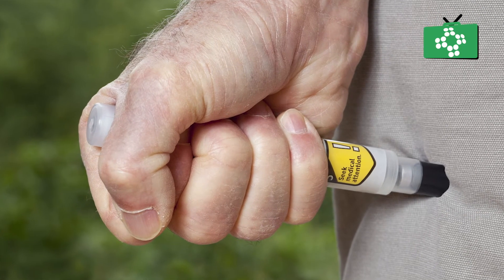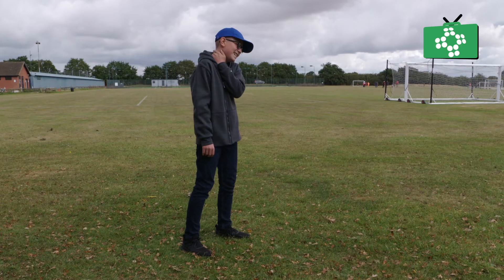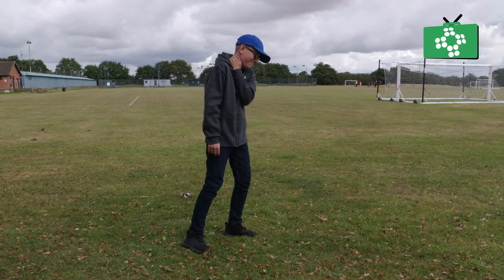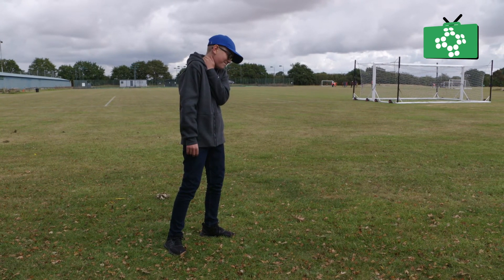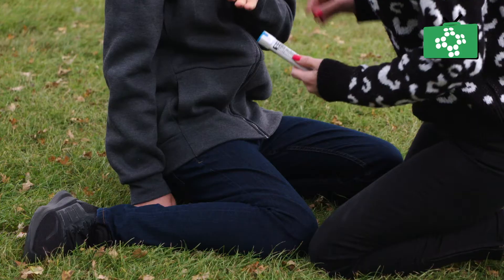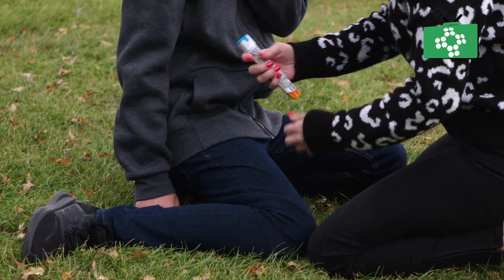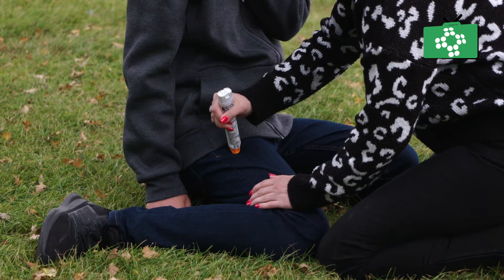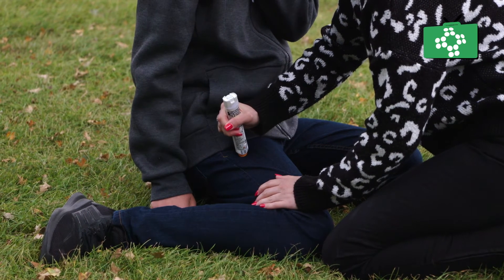Anaphylactic Shock - What to do?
Treating someone who is going into anaphylactic shock is a simple process.  First, make sure the screen is safe to approach, you or anyone around you do not want to get hurt while helping the patient.

- Introduce yourself and ask if it is ok to help them.
- talk to them to work out shat has happened and get some history into their condition and how they think they have come in to contact with the allergen.
-  ask them if they have an auto-injector and get it for the
- tell them to use their adrenaline auto-injector if the person has one – but make sure they know how to use it correctly first.  If they are scared, consider helping them or with their permission administering it to them but make sure you know how to use it first.
- call 999 for  an ambulance immediately (even if they start to feel better) – mention that you think the person has anaphylaxis
- remove any triggers if possible – for example, carefully remove any stinger stuck in the skin or remove the food source
- lie the person down flat – unless they're unconscious, pregnant or having breathing difficulties
- give another injection after 5-15 minutes if the symptoms do not improve and a second auto-injector is available
- tell the EMS exactly what has happened and what you have done and give the used auto-injectors to them so they know exactly what drugs have been given to the patient.
- Finally, if this has happened in the workplace, school or many other commercial or educational buildings, you will need to document it in the workplace accident book.

For more details about Anaphylaxis and to find more details about our video online training course

At ProTrainings Europe Ltd we offer over 350 video online training courses and classroom training at your workplace or at a local training centre nationwide. or phone 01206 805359 or email